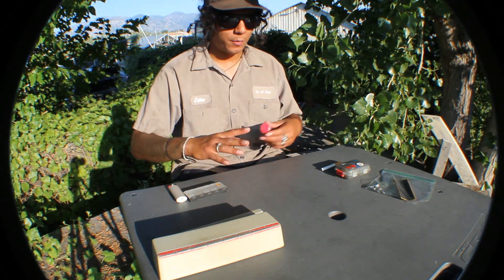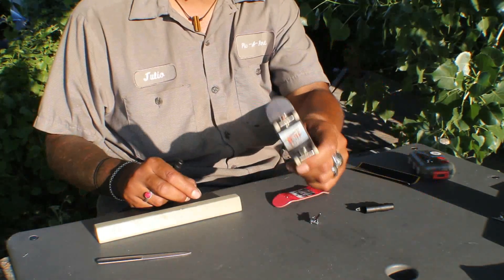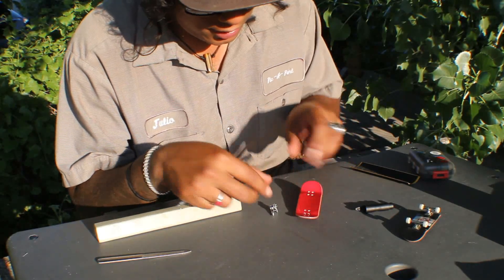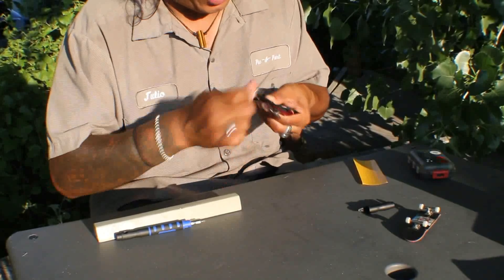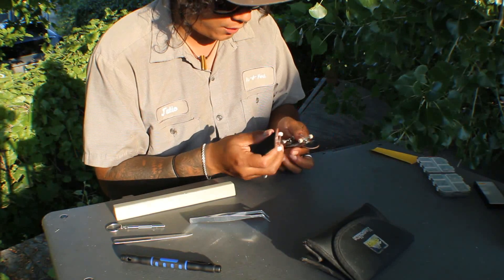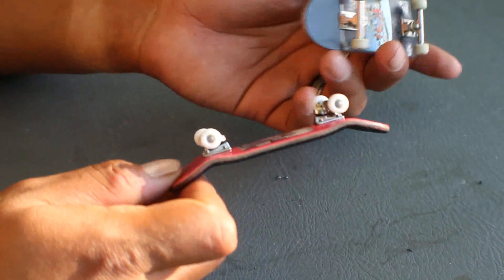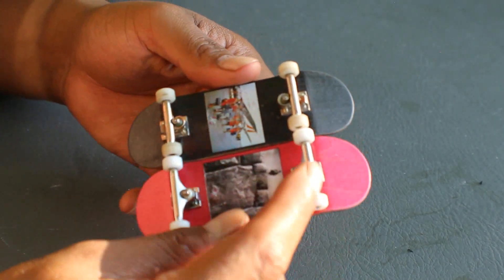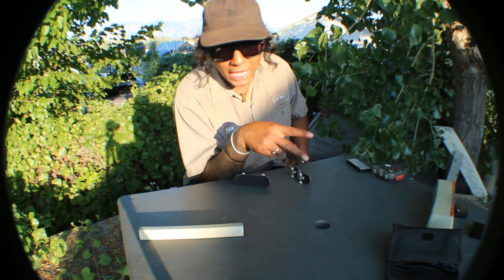thirtytwo mm freshie (abc studios & dudeguy wheels)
DETHMOB website coming soon!!!